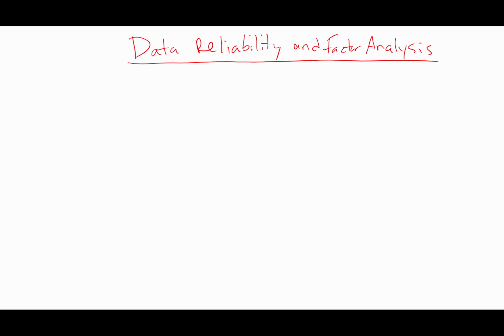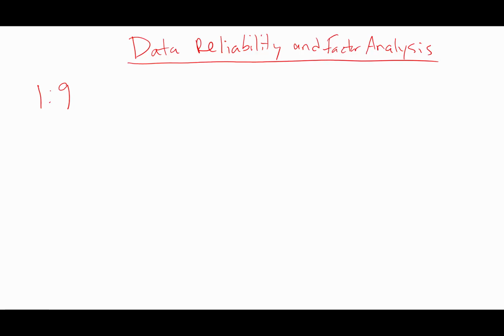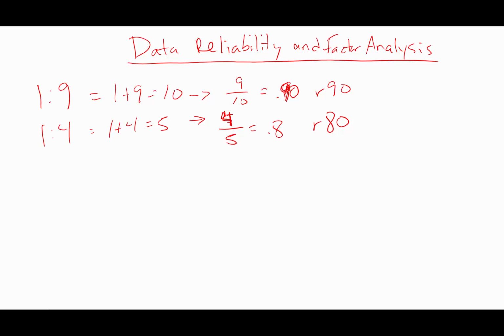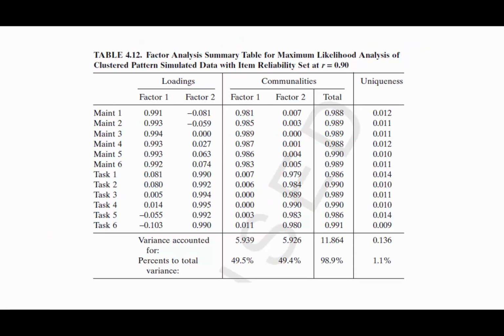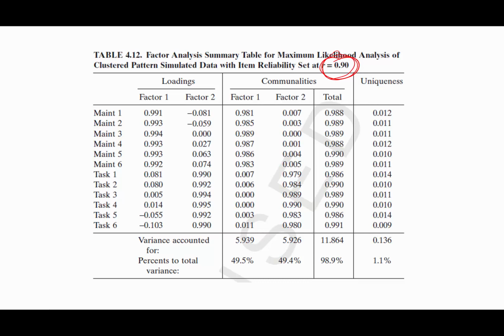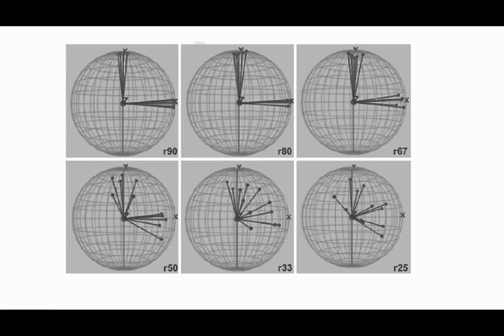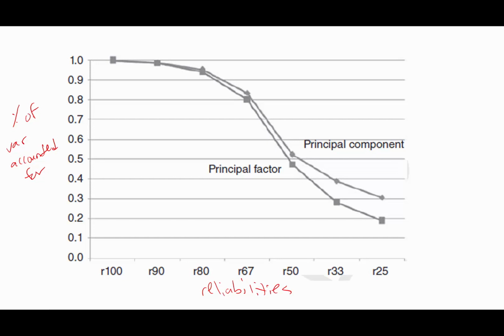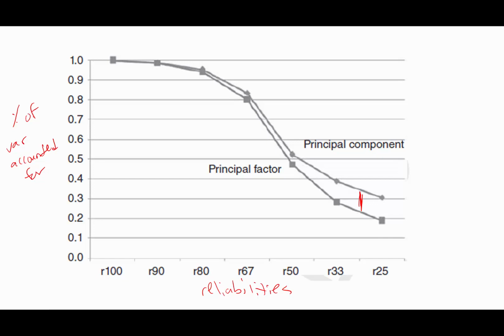4 23 Data Reliability and Factor Analysis